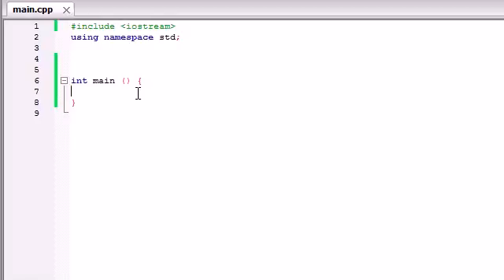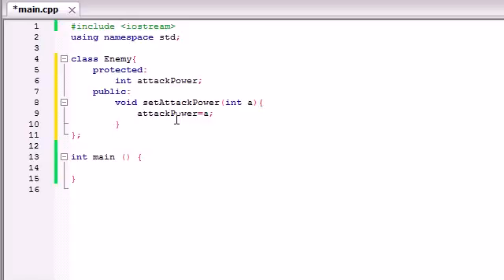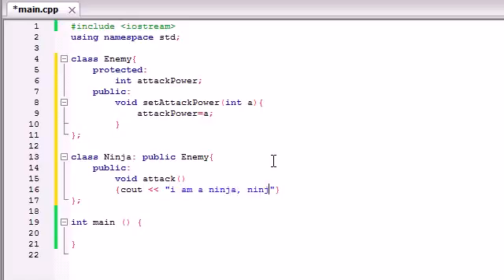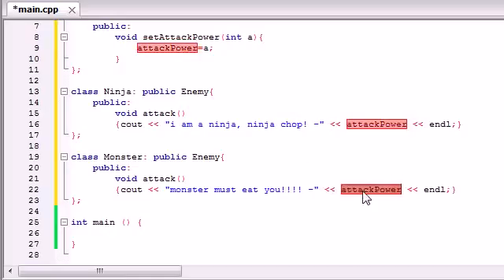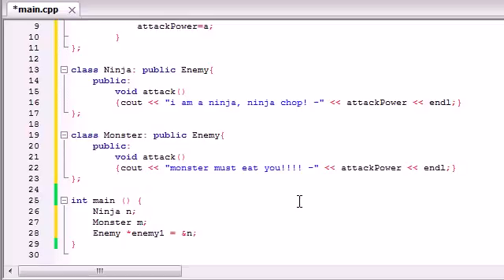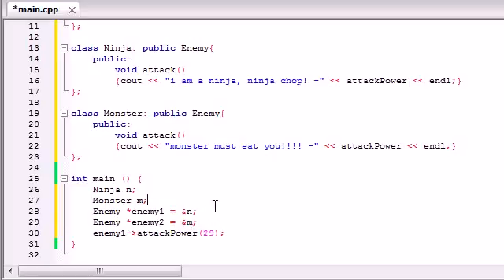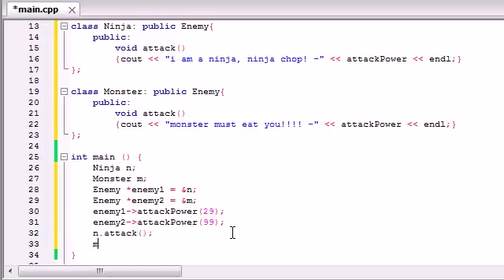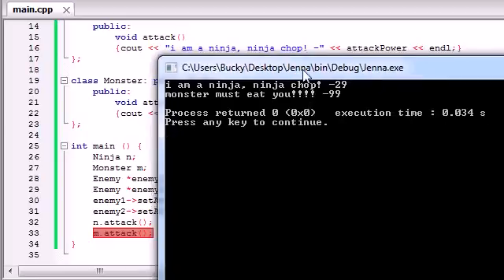Buckys C++ Programming Tutorials 55 Introduction to Polymorphism